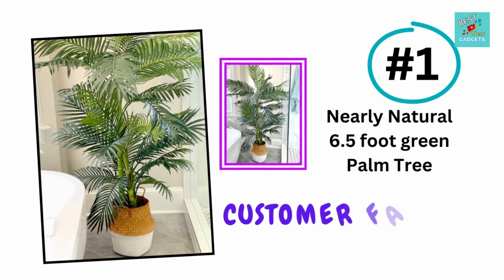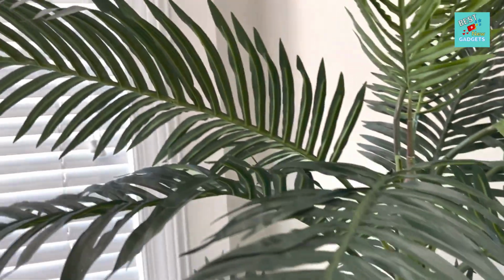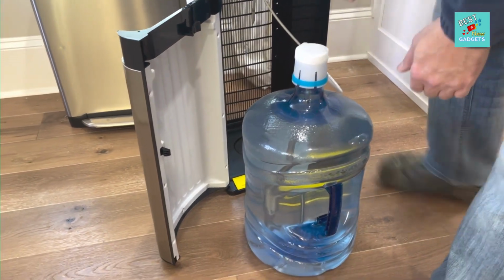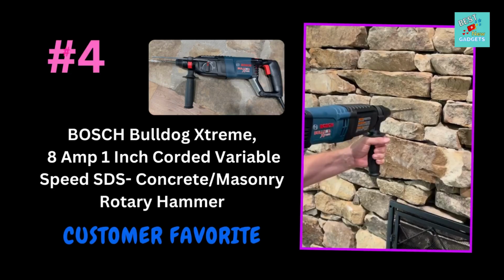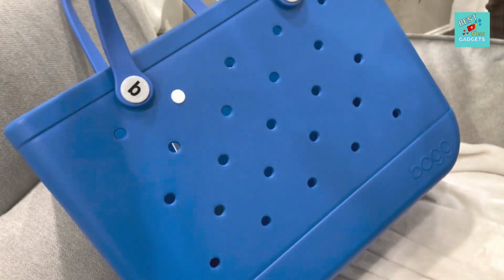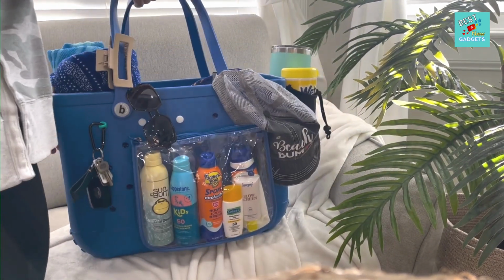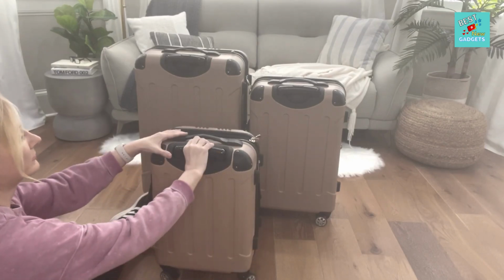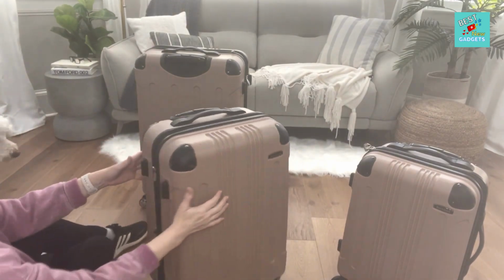5 Best Amazon Finds Your Home NEEDS Right Now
Here is a link to all Amazon products mentioned in this video: (prices can change at ANY time!)

Let me know what you think of these Amazon customer favorites in the comments!  Do you have any of these products?